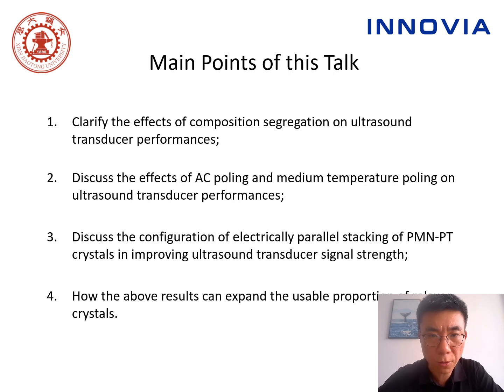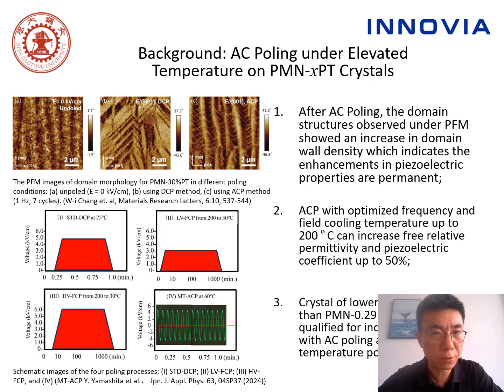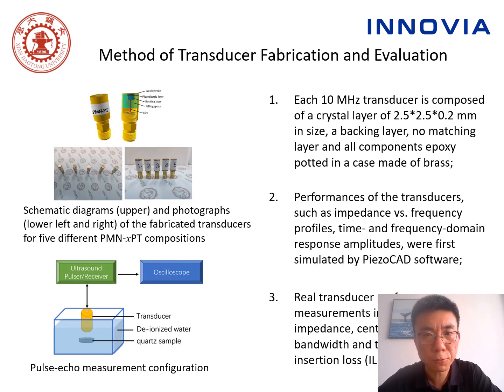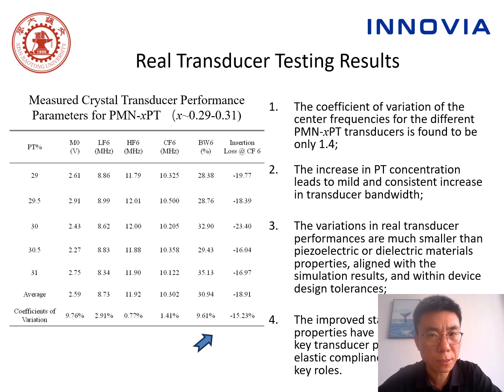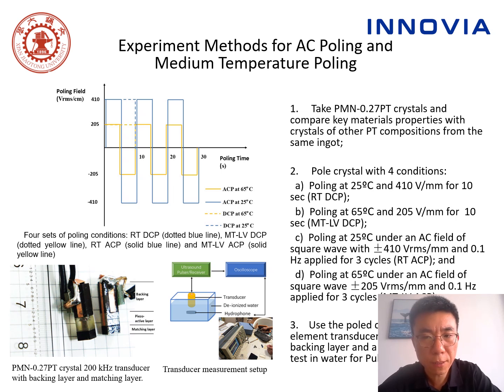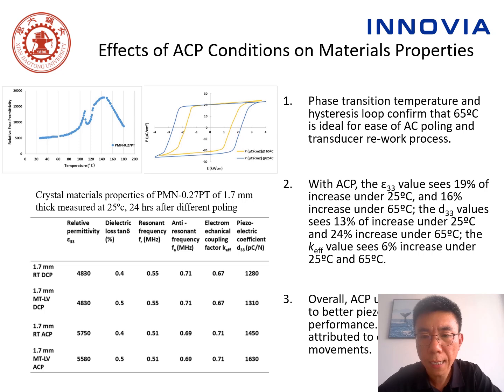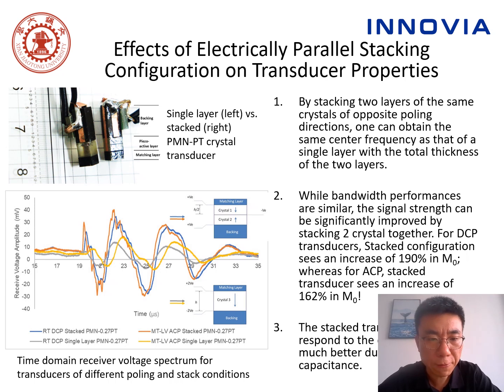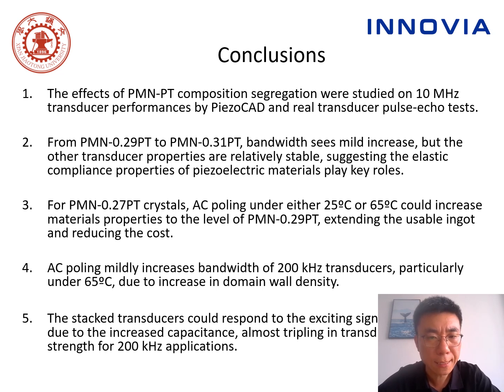Effects of PMN-PT Composition Segregation and AC Poling on Ultrasound Transducer Performance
Talk on IEEE ISAF 2025 Conference in Graz, Austria